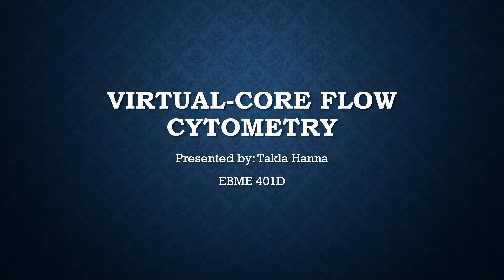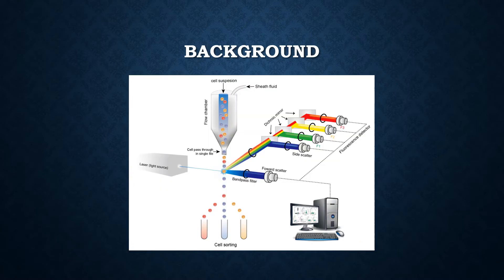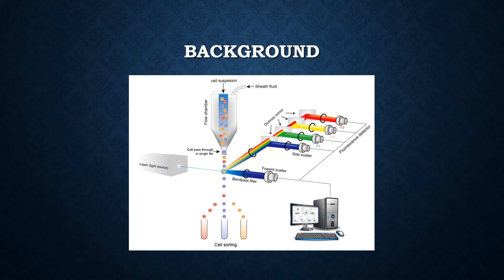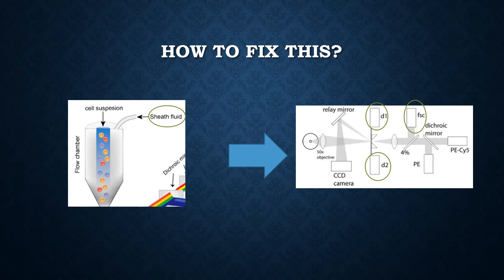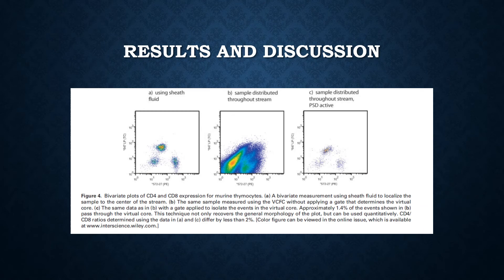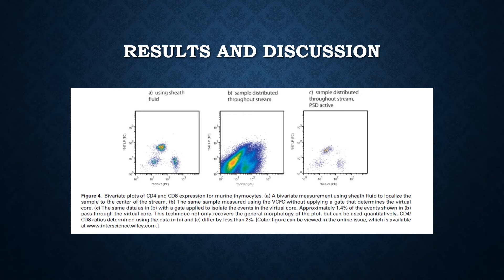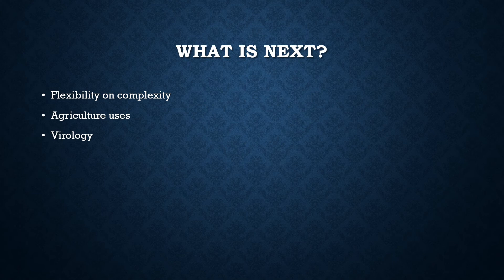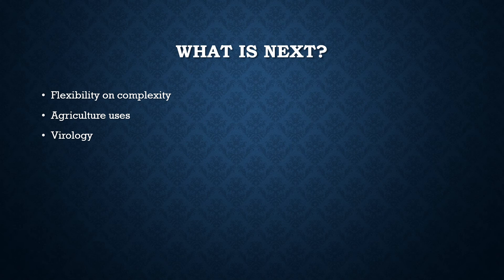Virtual core flow cytometry